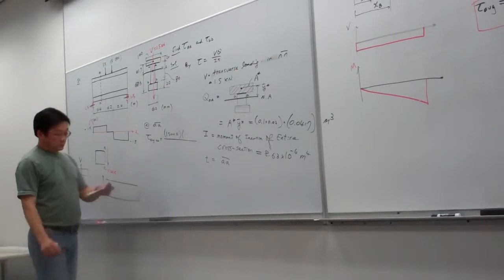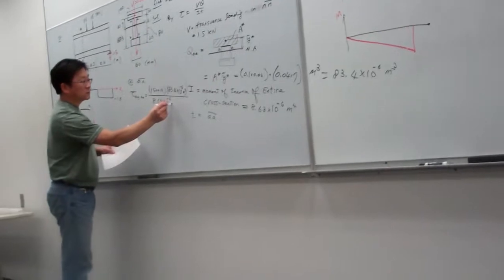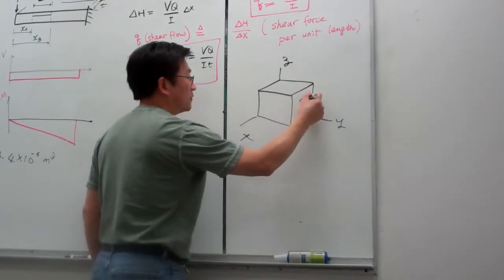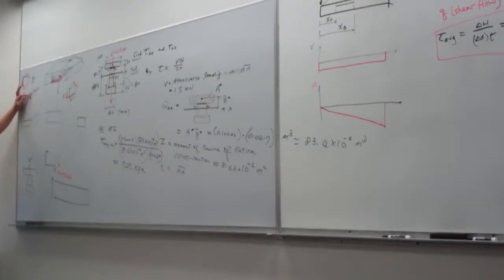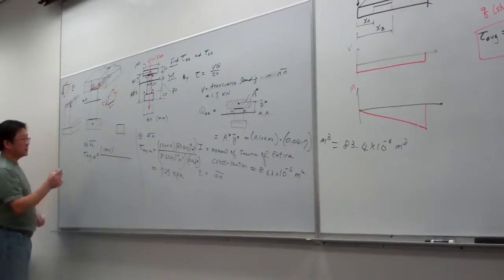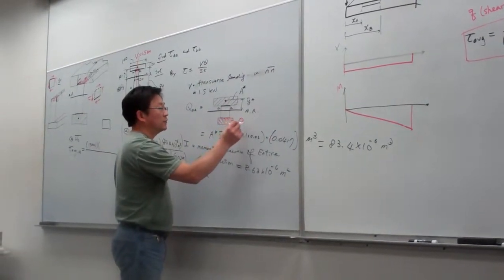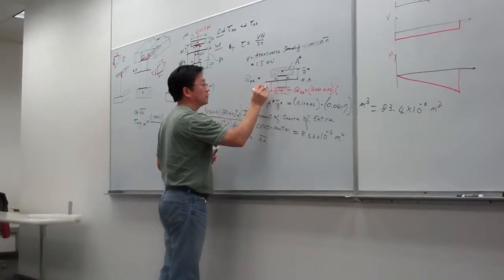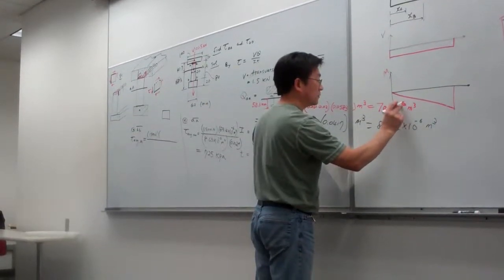Ch6 22 Example for VQ over IT contd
Exercise how to use VQ/It to calculate shearing stress in a section of beams under general loading.  This is the second of a 3-video series.